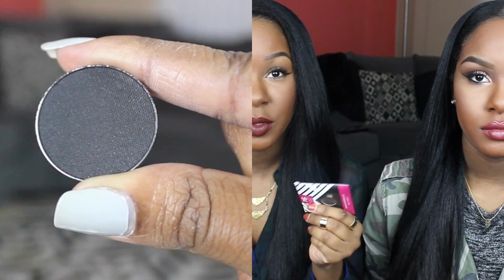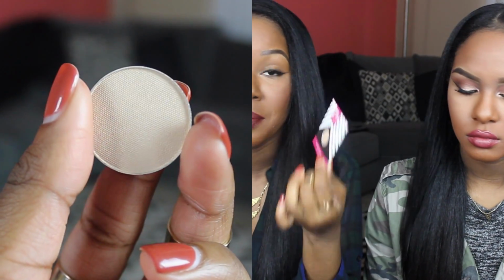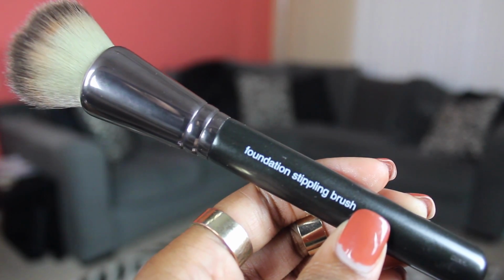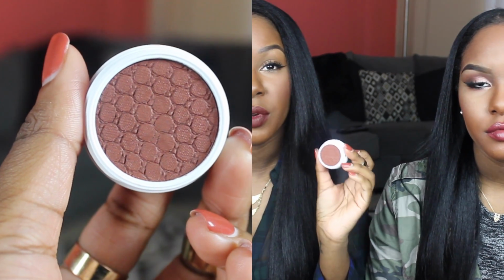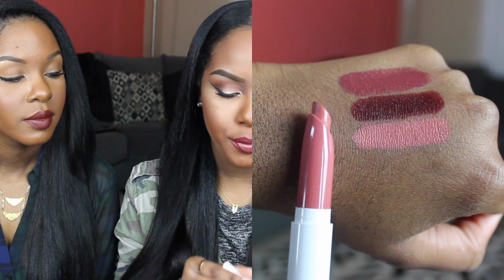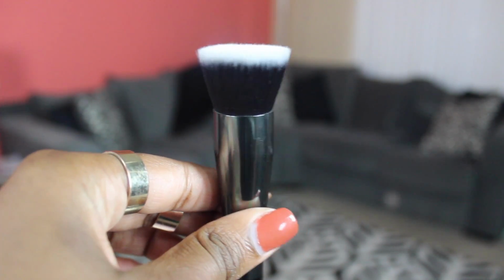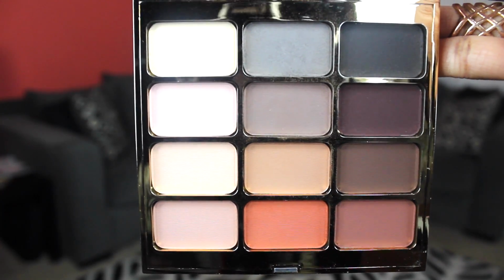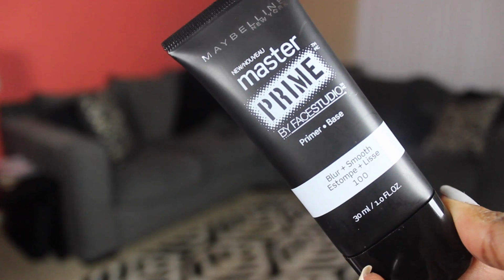Collective Makeup Haul- Makeup Geek, Colour Pop, Morphe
Editing; iMovie